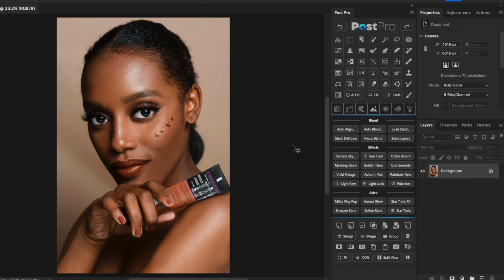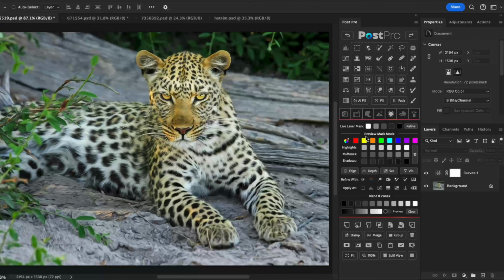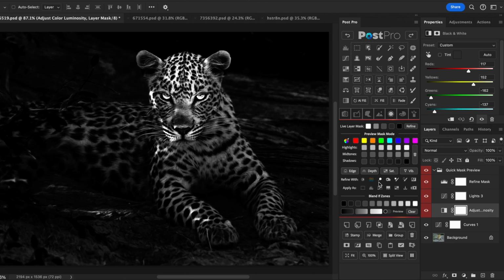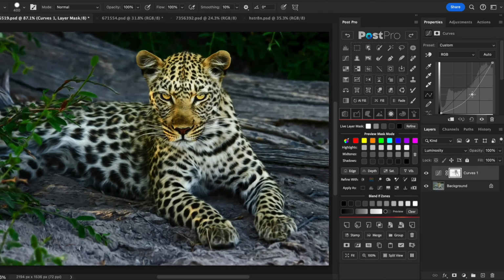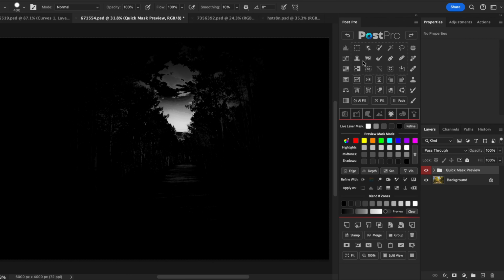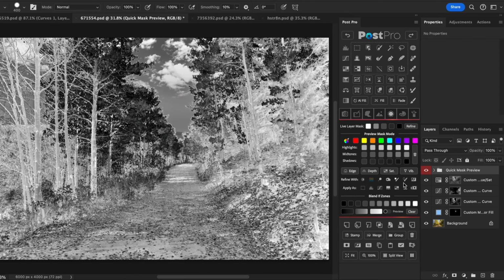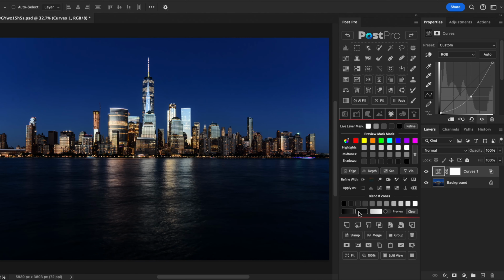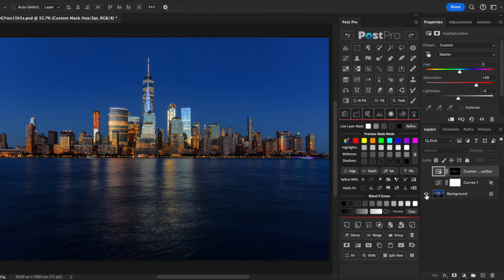Post Pro Panel - Luminosity Masks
An overview of the Luminosity Masks & Blend If module from the mid section of the Post Pro Panel for Photoshop.